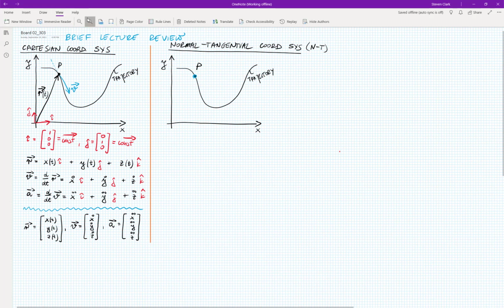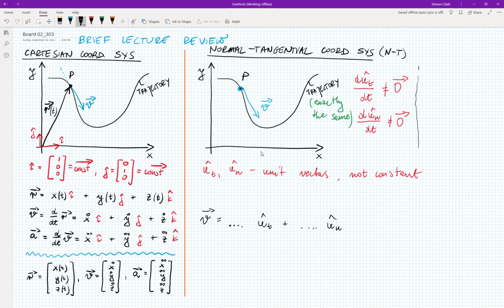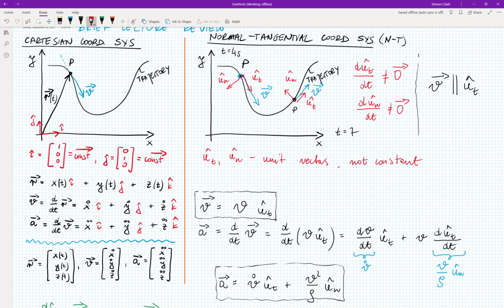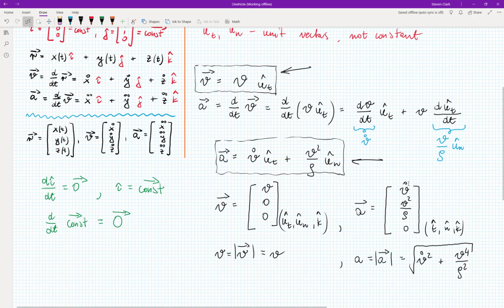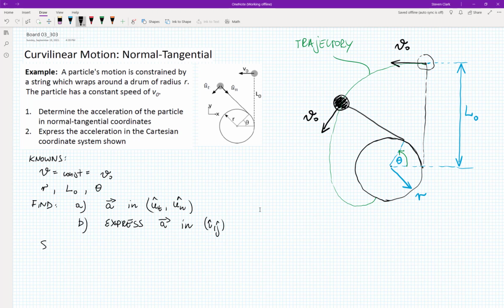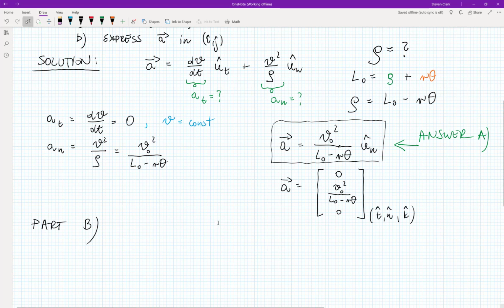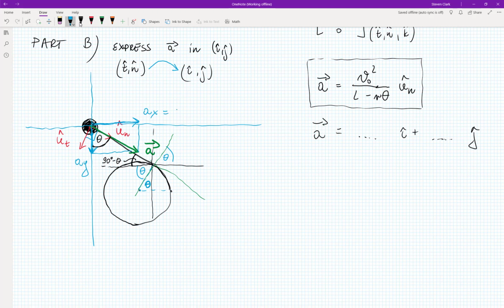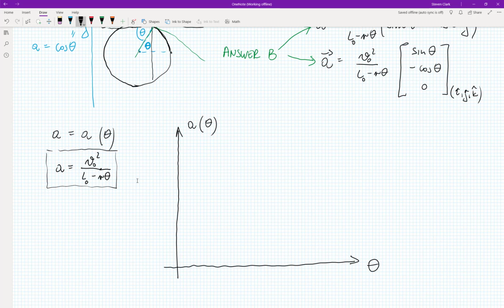Class 4 | "Kinematics of Particles"| UW - Madison | EMA202 (Dynamics), Spring 2022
Topic(s) covered in today's video:
- Description of motion in normal-tangential coordinates

Chapters:
0:00 Intro
0:25 Brief lecture review
19:36 Example 1